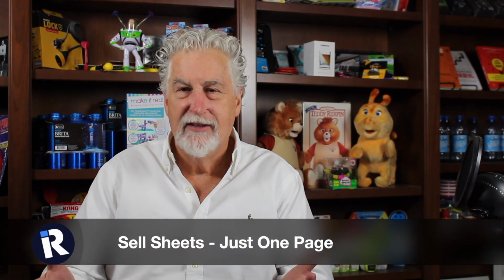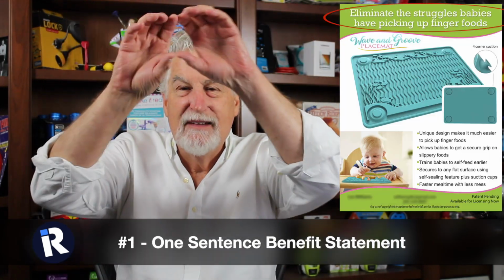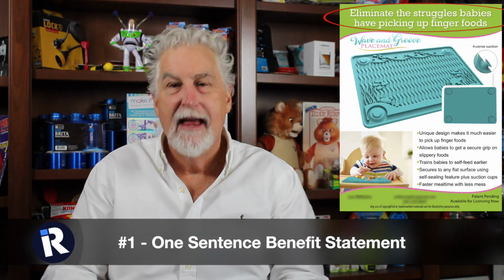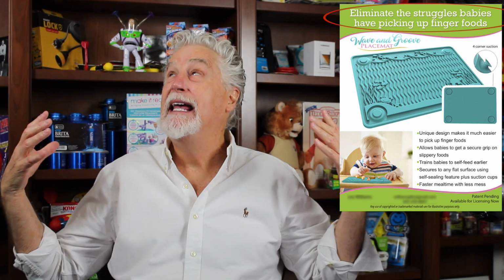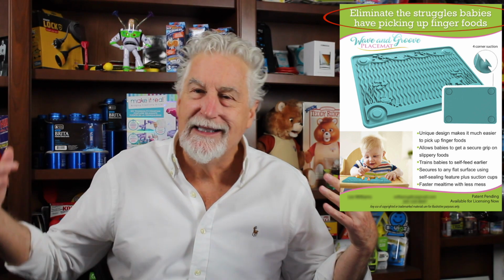Design your sell sheet to get a licensing DEAL!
Sell sheets are extremely important! This is one fantastic tool to get a Licensing deal but you have to do this correctly. Check out our link here to see more examples of wonderful sell sheets.

Learn how to make money from your ideas.

Stephen Key’s books

Visit inventRight.com.

Hi, this is Stephen Key and Andrew Krauss. We are here to help you make money from your ideas. We started our company inventRight over two decades ago to teach people how to license (aka rent) their ideas to companies in exchange for royalties.

This process is called “product licensing.”

On our channel, we show you exactly how you to take an idea and license it to companies in exchange for passive income.

Today, you do not have to start a business to make money from an idea.

With product licensing, you don’t have to write a business plan, raise money, manufacture, market, sell, or distribute any longer.

Learn how to start a business, how to become an entrepreneur, how to protect intellectual property, how to patent an invention, how to stop people from stealing your ideas, how to prototype an idea, how to contact companies looking for ideas, how to design a product, how to make a sell sheet, how to make a promo video, how to negotiate a licensing agreement, how to get a higher royalty rate, how to do market research, and how to work with inventRight.

Stephen Key and Andrew Krauss are the cofounders of inventRight, a coaching program for entrepreneurs that has helped people from more than 65 countries license their ideas for new products. They are also the cofounders of Inventors Groups of America, an organization that hosts a free, popular monthly educational meeting for inventors online. They have more than 20 years of experience guiding people to become successful entrepreneurs.

Get your own inventing coach by contacting inventRight at #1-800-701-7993 or by visiting